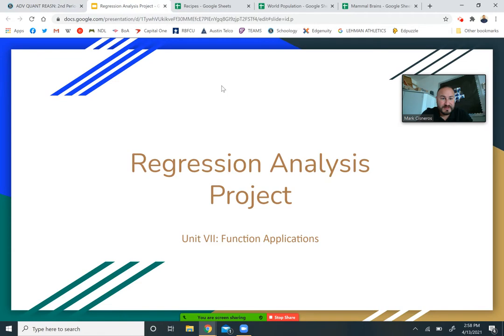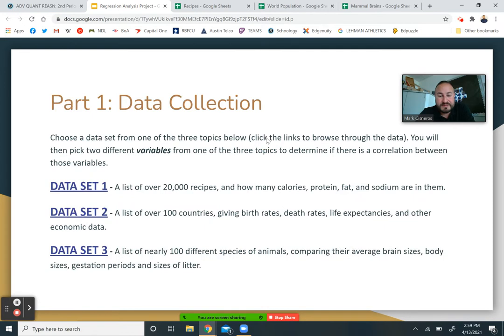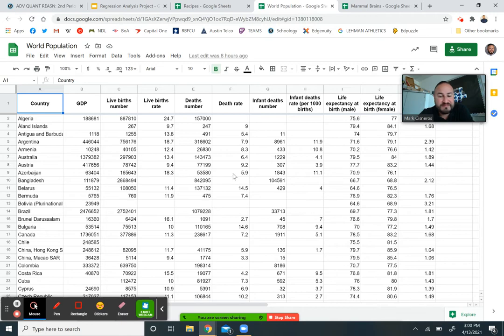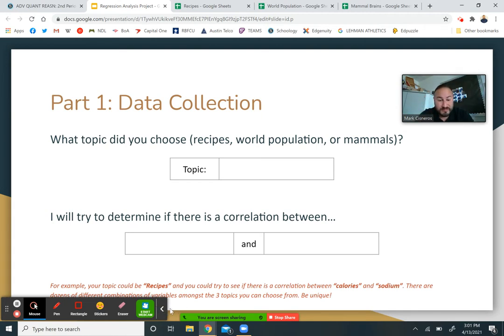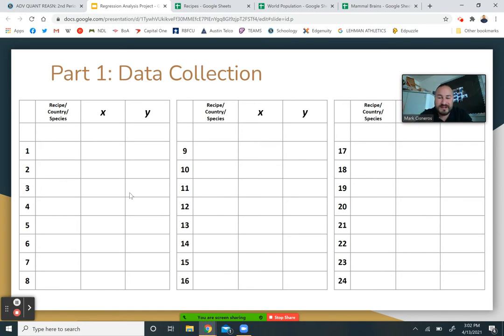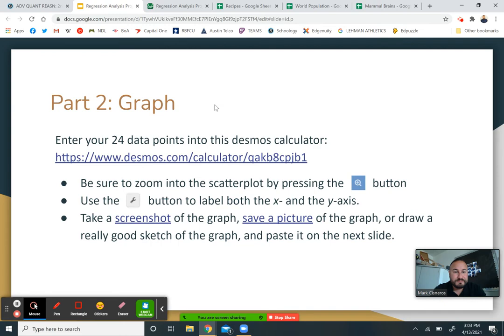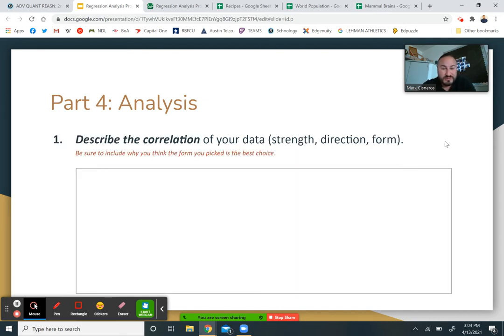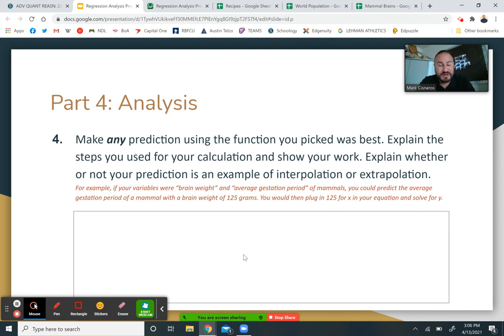Tue Apr 13 / Wed Apr 14: Regression Analysis Project